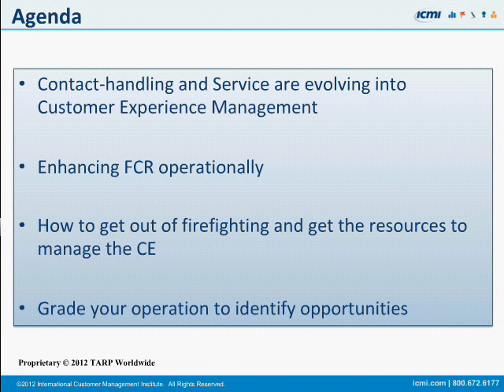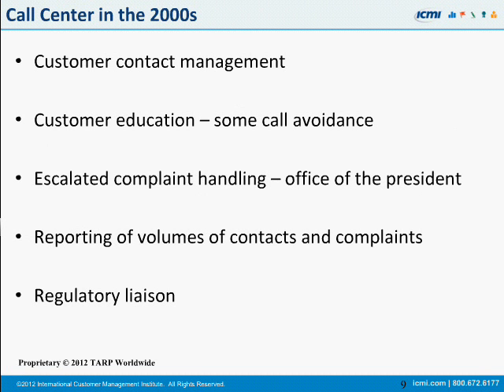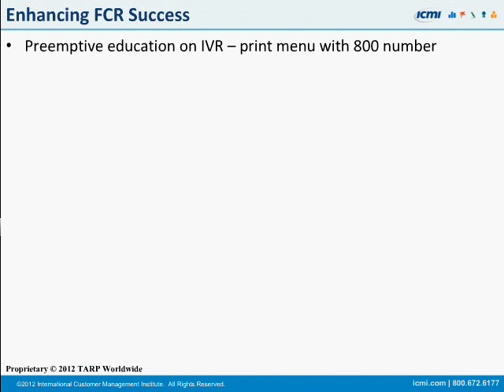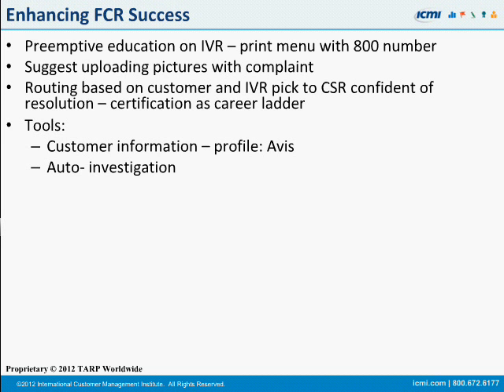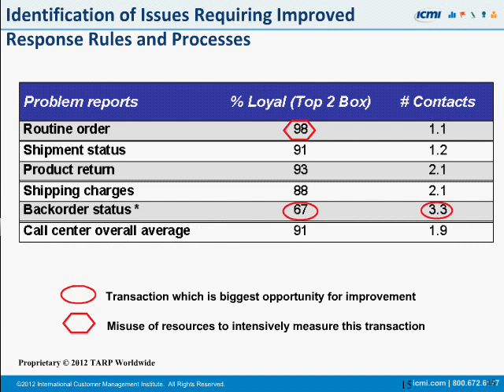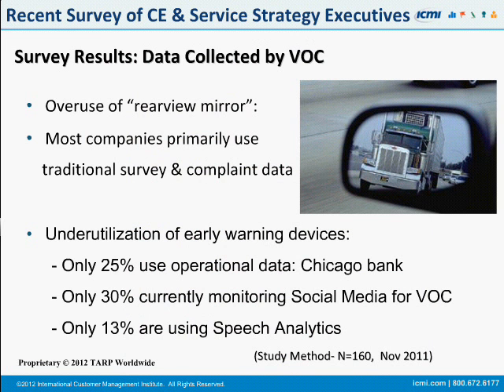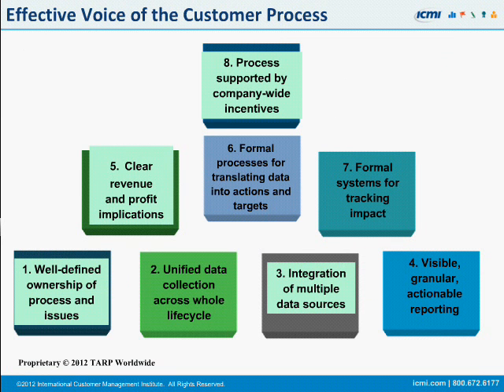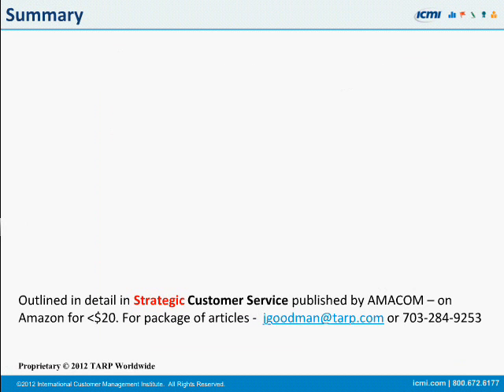ICMI Webinar: Achieving 1st Contact Resolution (FCR).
In this informative ICMI webinar, you will gain a new approach and insight into FCR (First-Contact Response) that will both challenge conventional wisdom and provide you with new approaches for analyzing contact handling, allocating quality resources and increasing the impact of your Voice of the Customer (VOC) process.

This exciting webinar also features an end of session Q&A and resources for more information.

This presentation also demonstrates that contact centers with strong Voice of the Customer processes provide measurable, quantifiable benefits to many other departments, from marketing (word of mouth) and finance (better margins) to risk (lower liability costs) and HR (lower voluntary turnover in retail and other customer contact units). Each tangible benefit is outlined with case study examples from industries including financial services, pharmaceuticals, CPG, industrial, travel and governmental environments.  An effective VOC will pinpoint the types of information agents need to effectively answer the more difficult calls.

Join us and you will learn:

The evolvement of Customer Experience Management

Tips for building an effective VOC

1. Customer dissatisfaction causes
2. Great vs. Good service
3. Overall customer experience
4. People are paramount
5. Psychic pizza
6. Create remarkable delight

• The importance of understanding customer complaint channels.
• Practices for fulfill customer expectations.
Examples of competent agent tools:
- Customer information
- Auto investigation
- Empathy
- Flexible solution spaces
- Believable explanations
- Avoid flash phrases
- Auto execution
- Assure institutional impact
- Training & motivation

This ICMI webinar also features an end of session Q&A and resources for more information.